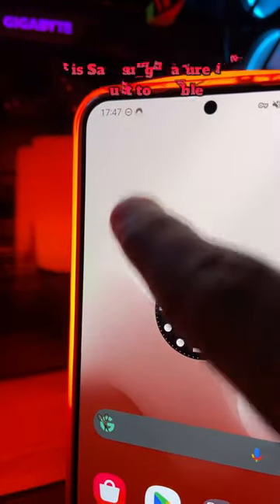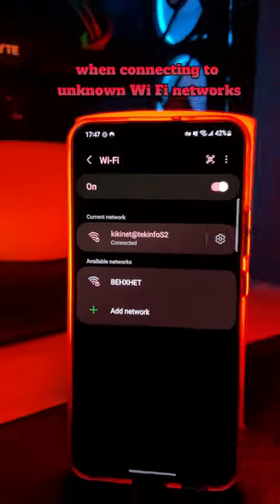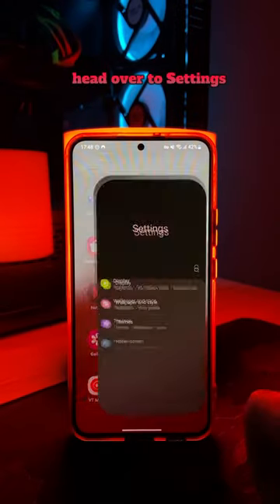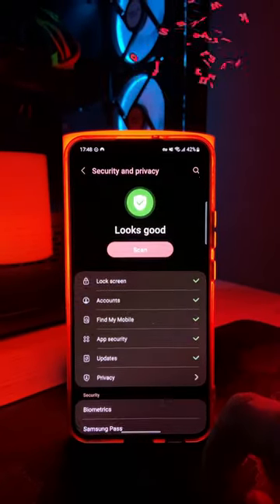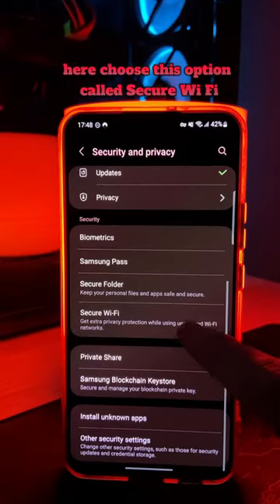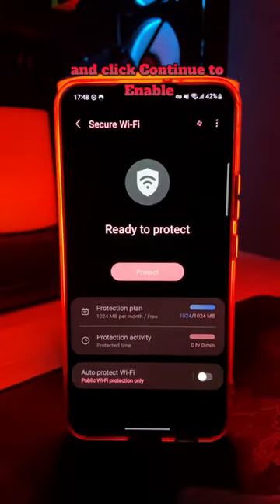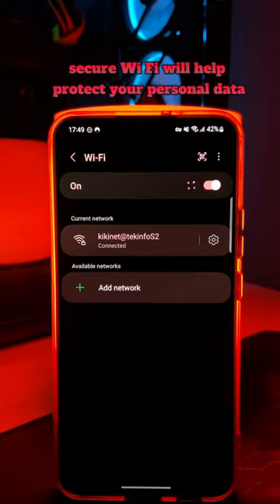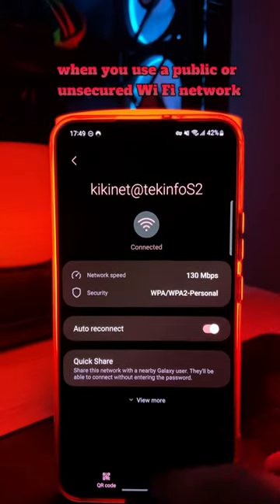Enable Secure Wi-Fi On Your Samsung Smartphone#securetips